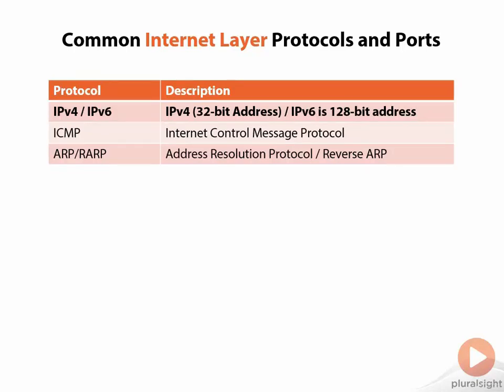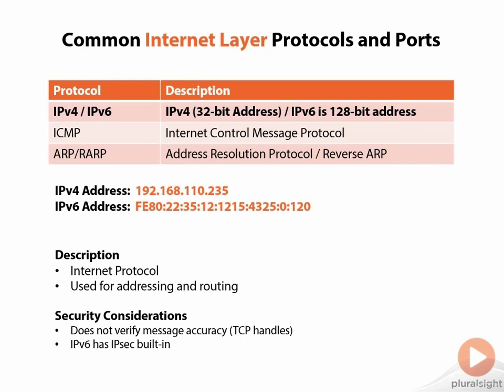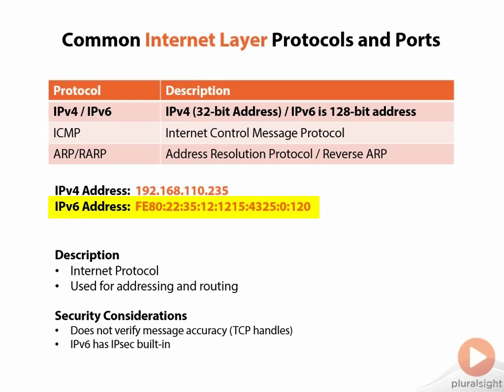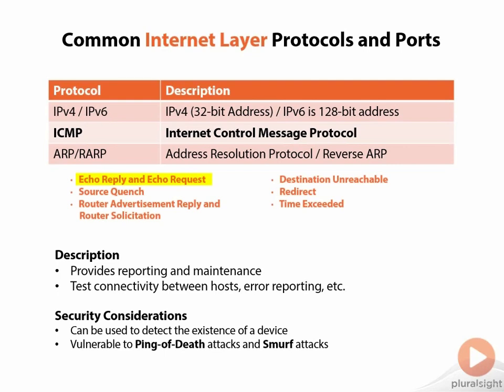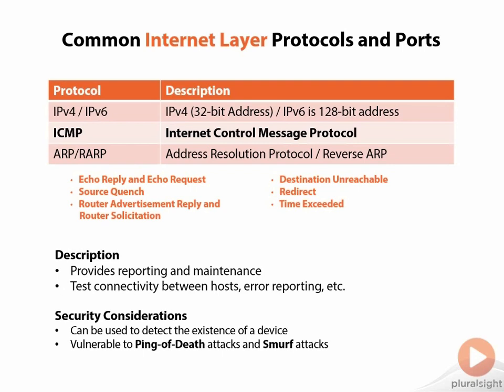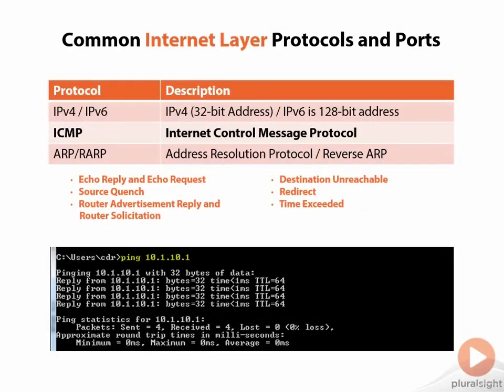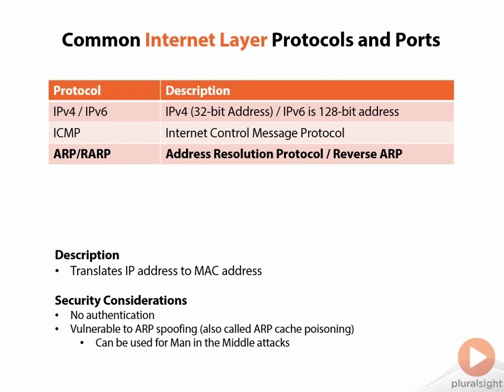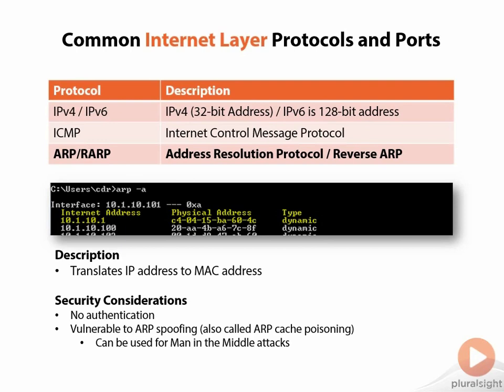42 Internet Layer Protocols